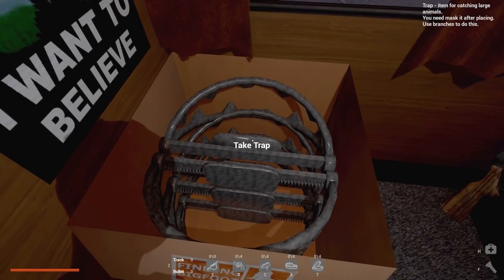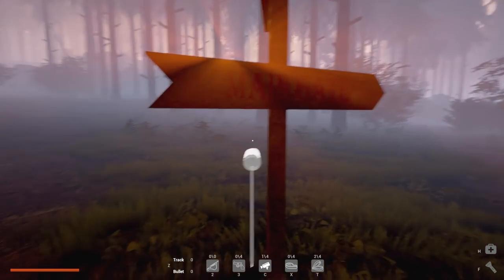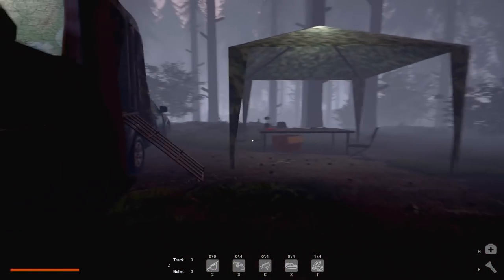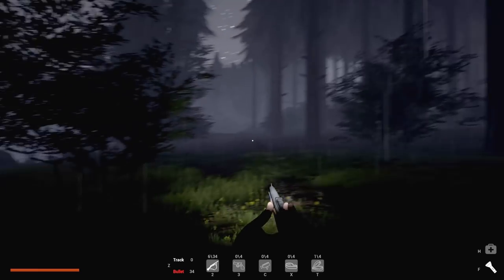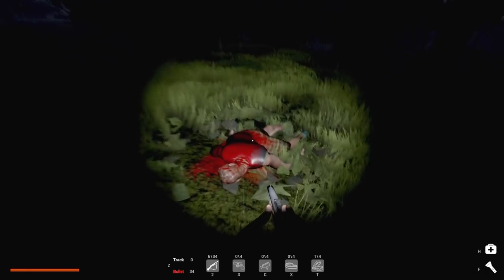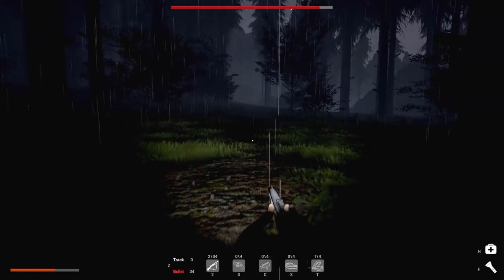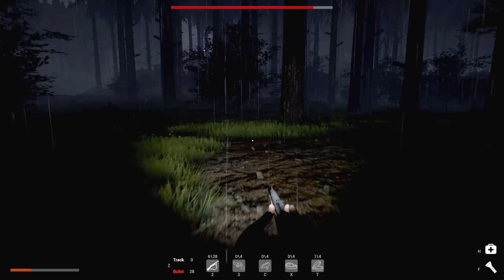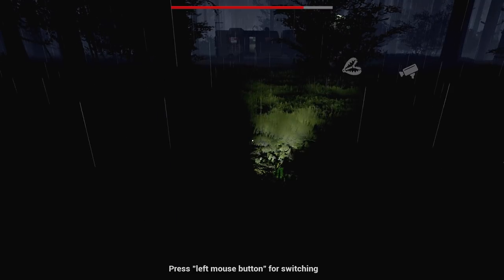Finding Bigfoot Gameplay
In this blind gameplay video, MojitoMojo tries "Finding Bigfoot" for the first time!  It's a new indie game that fits into adventure, indie, horror, and survival categories.  The goal is simple:  Live long enough to find Bigfoot and get him inside a cage, meanwhile solving the mystery of what happened to a group of 4 missing tourists in the area.

Finding Bigfoot BackStory
It all started in the spring of 2016. The newspapers in Jasper published a message about the disappearance of a group of tourists in the national park. Police believe it was just an accident, because the group went to raft on the river. But your team is sure that this definitely involves one of the most elusive creatures, known as  Bigfoot or Sasquatch. You and your team of researchers decide to get to the truth...

Be resourceful and test your strength in  Bigfoot hunting, and remember that even the most experienced hunter can become the victim...
From the devs, "We pay great attention to the creation of artificial intelligence of the monster, it will be as realistic as possible, also bigfoot will have magical power. There will be available large area for hunting, with lakes, swamps and caves."

Finding Bigfoot Game Features:
- The game is developed on Unreal Engine 4.
- Local Co-op is designed for up to 3 people.

About the devs:
CyberLightGameStudio is a small indie team from Ukraine.